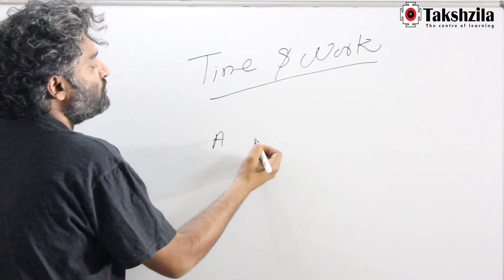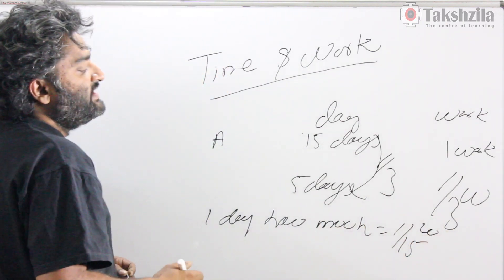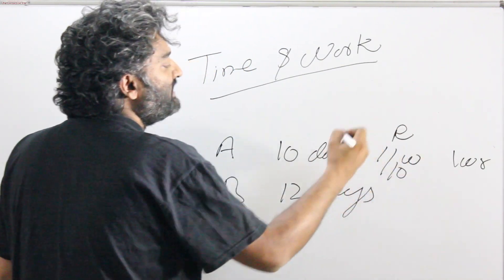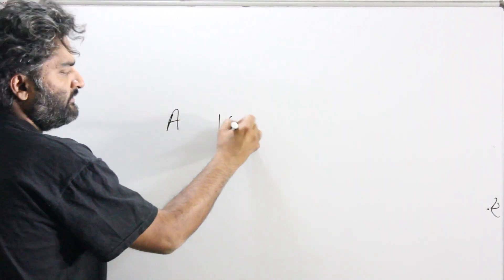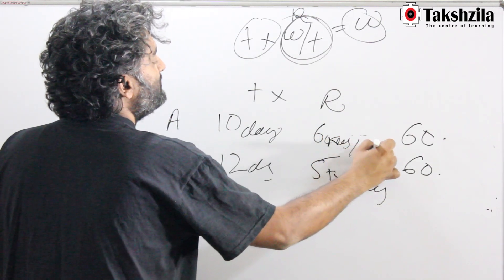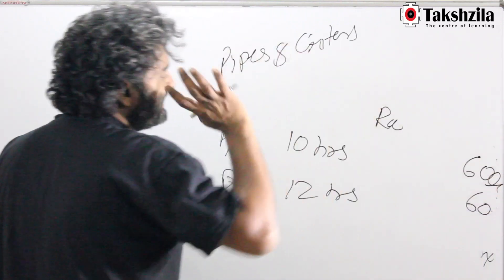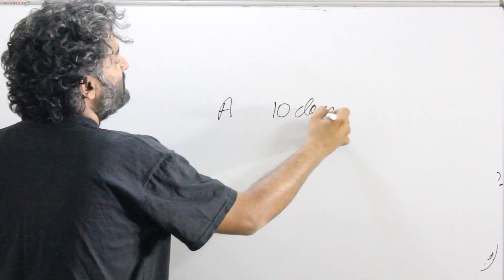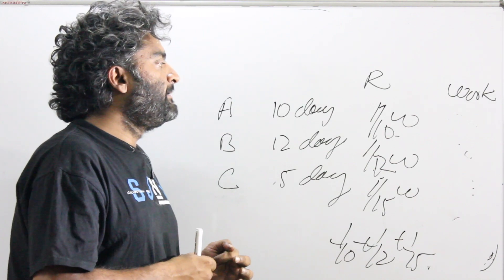Time and work Part -1